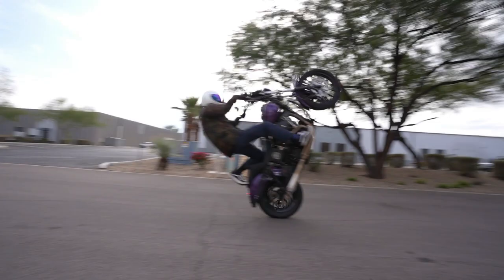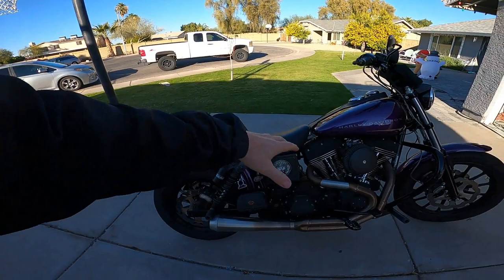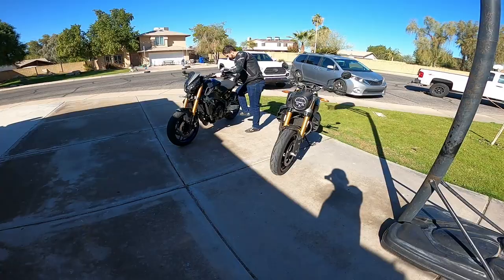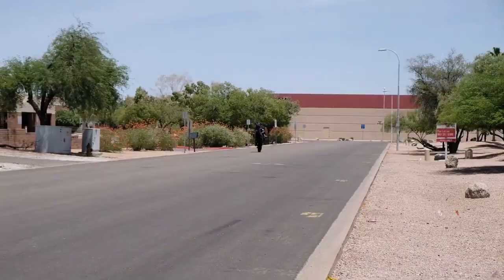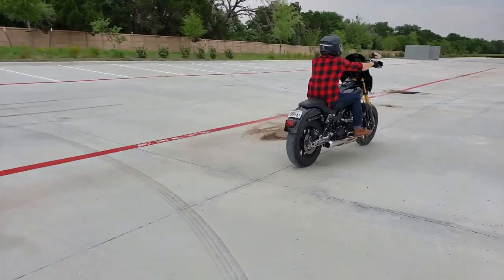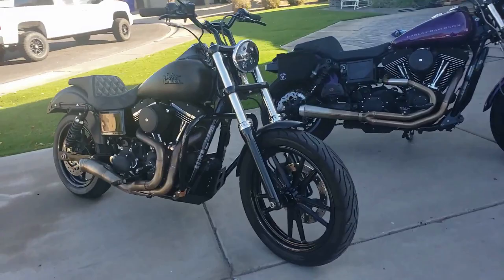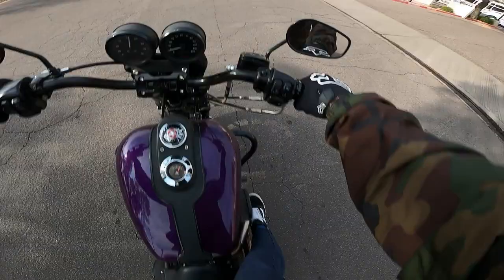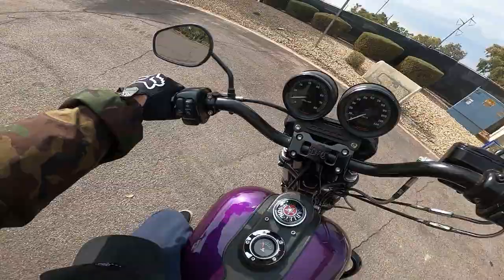Why I ride an old "P.O.S." Harley Dyna...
There are tons of different bikes to choose from and some question why I chose to ride a 2000 Harley Dyna FXDX. Let's talk about it.

harley davidson dyna fxdx why the old dyna is better etc.